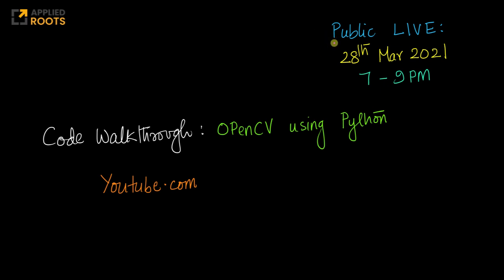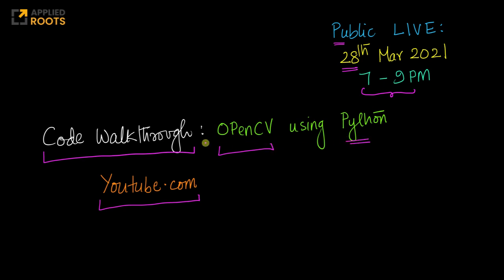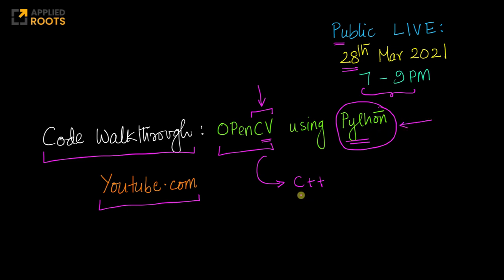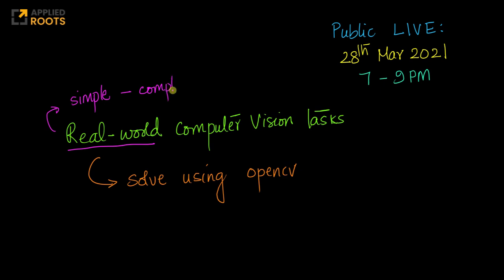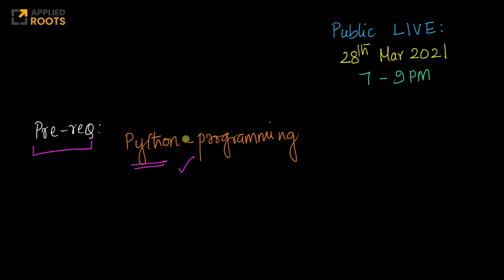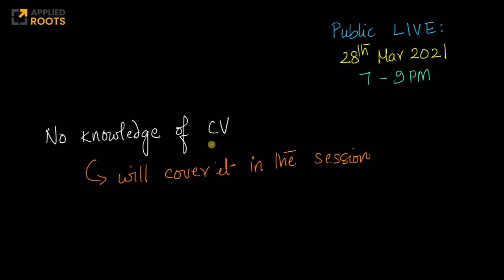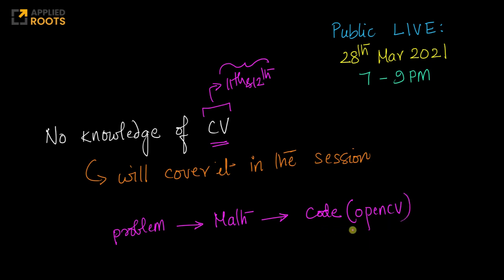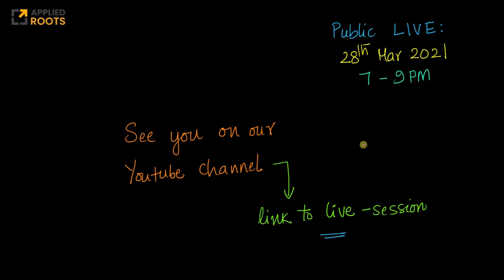Public Live on 28th Mar 2021 [OpenCV using Python]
AppliedAICourse.com